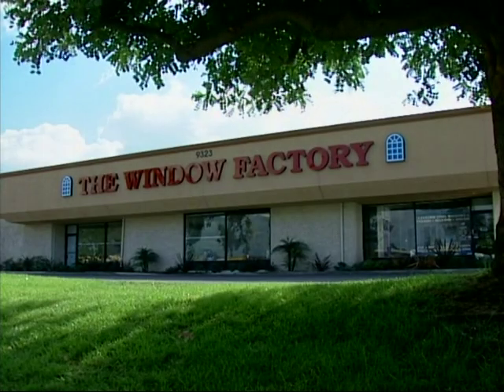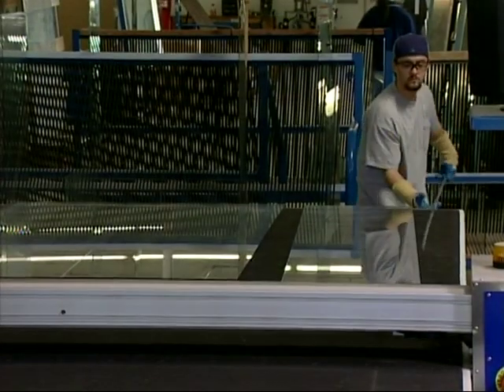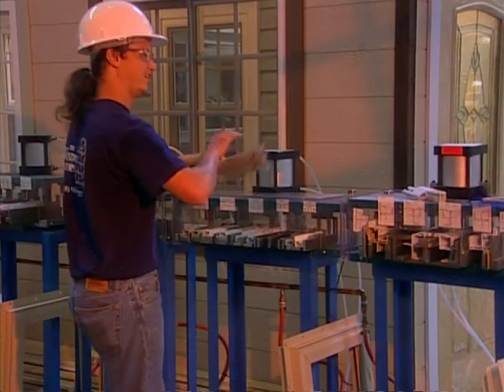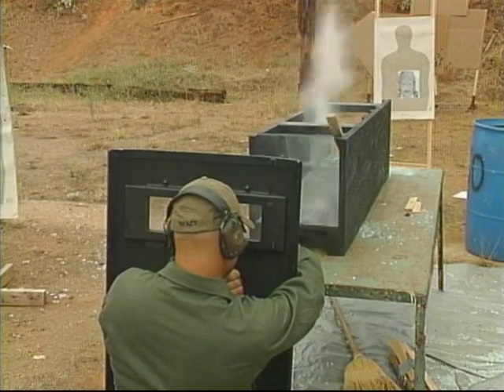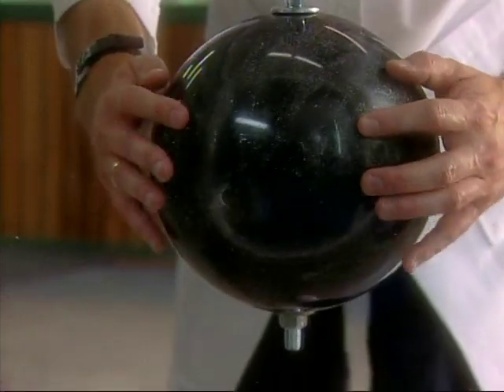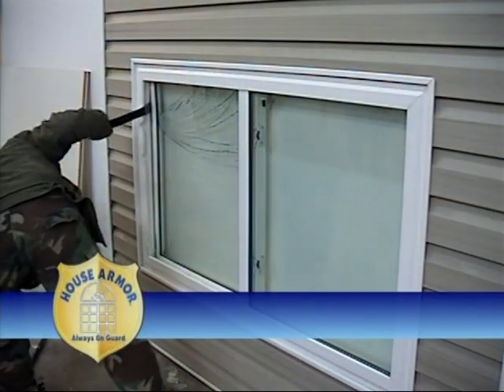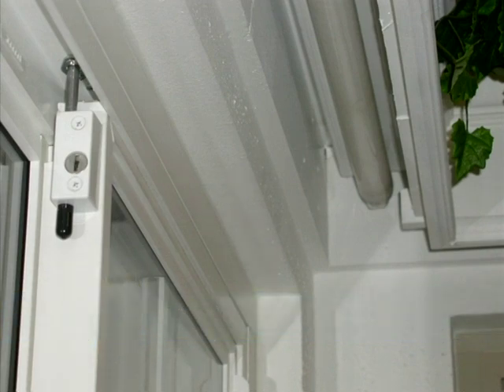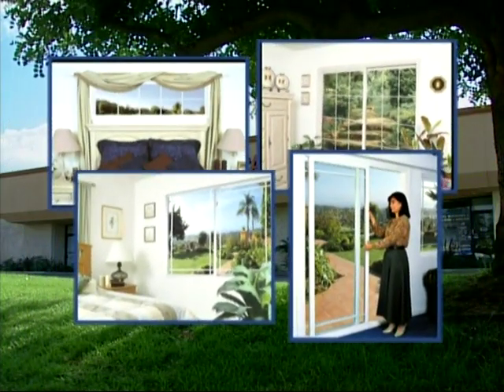The Window Factory What Makes Us Different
This video shows ethics award we received and overview of our manufacturing of windows.